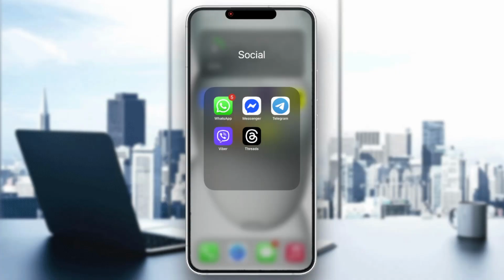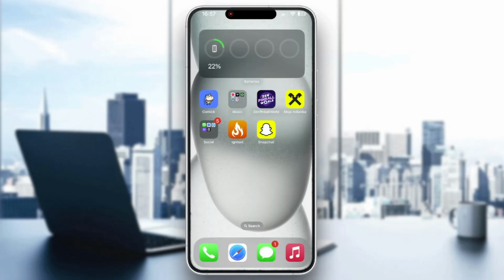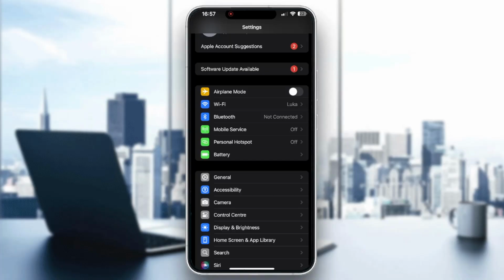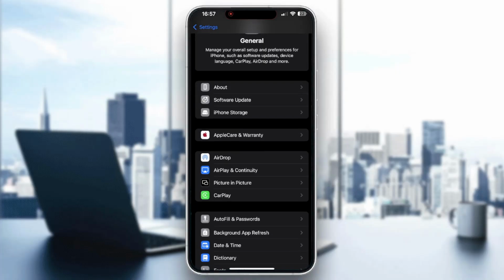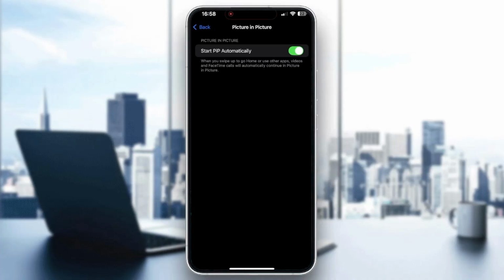How To Enable Picture in Picture Mode in Messenger Tutorial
Today we talk about enable picture in picture mode in messenger,picture in picture,how to enable picture in picture mode in messenger